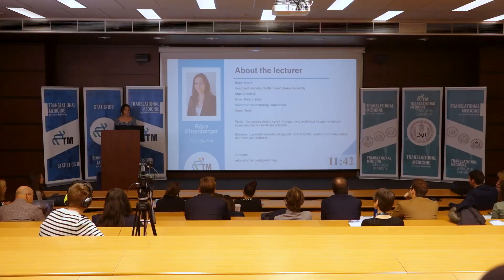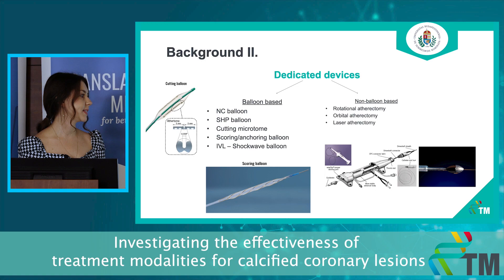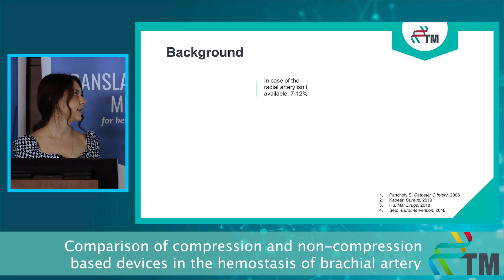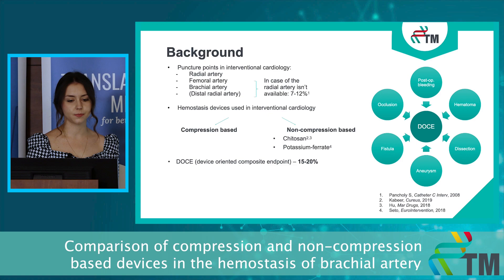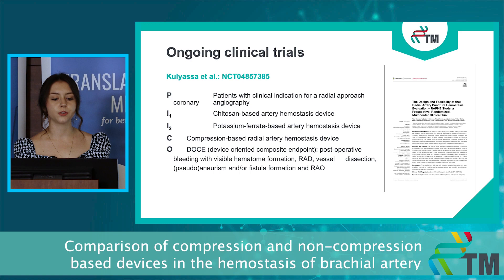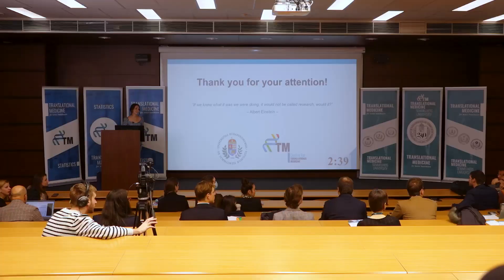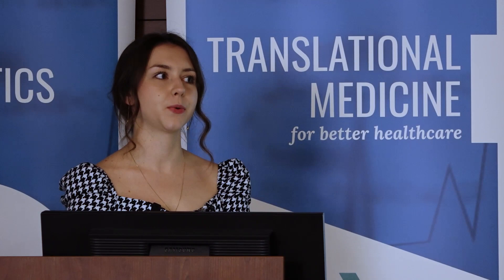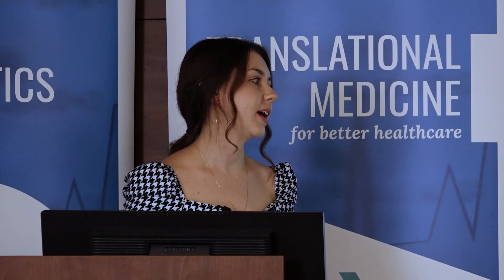Progress Report I - Réka Ehrenberger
Investigating treatment modalities for calcified coronary lesions
3-month Progress Report of the PhD students of the Centre for Translational Medicine, Semmelweis University.
I am a first-year PhD student at the Doctoral School of Theoretical and Translational Medicine participating in the Translational Medicine Program, also I am an active member of the Hemodynamics Working Group at the Heart and Vascular Center since 2020. My focus of interest is interventional cardiology from several aspects, namely the treatment of calcified coronary artery disease, hemostasis of arterial puncture points, the intervention of small caliber coronaries, and the treatment of in-stent restenosis. My first project is a meta-analysis and a systematic review on the topic of treatment optimization for calcified coronary lesions with rotational atherectomy and combined dedicated devices. My second project is a randomized controlled trial comparing two non-compression-based devices for hemostasis of the femoral and brachial arterial puncture points.